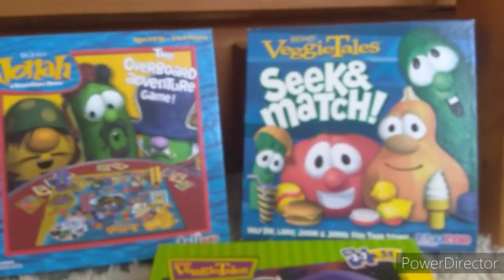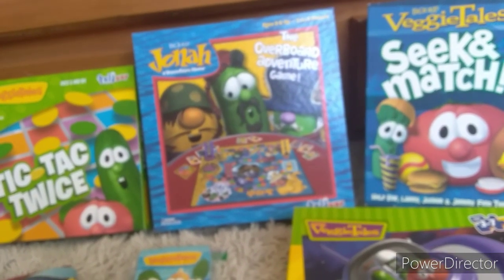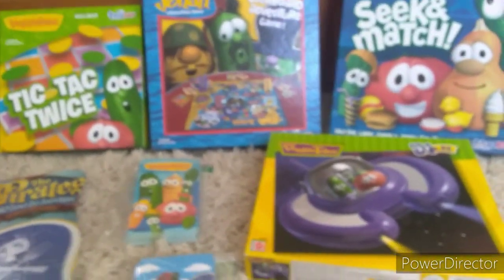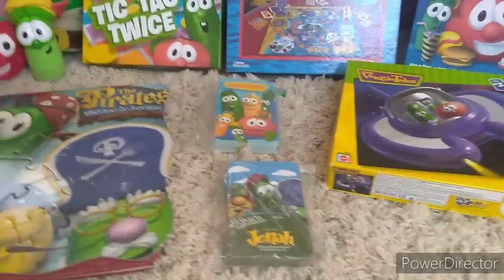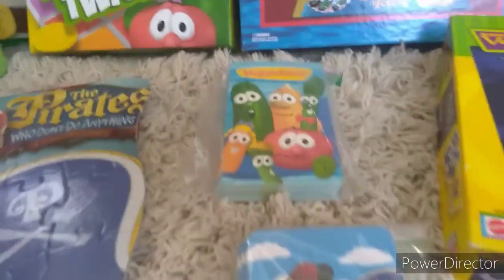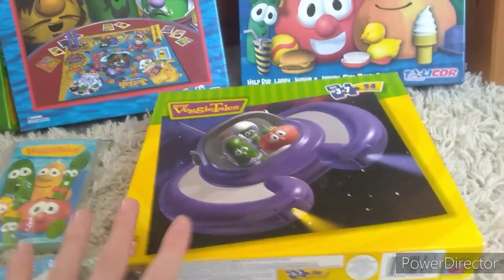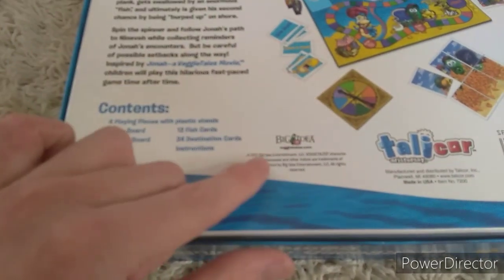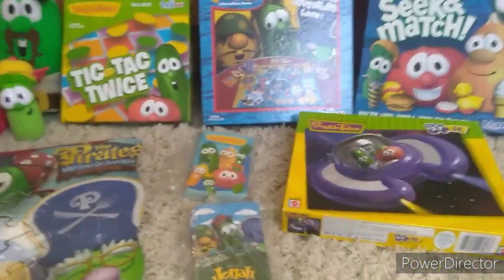VeggieTales puzzle/ game collection part 1 😁🍅🥒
Here is another VeggieTales video hope you guys enjoy😀.